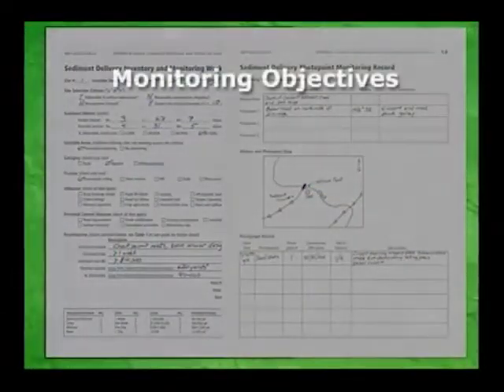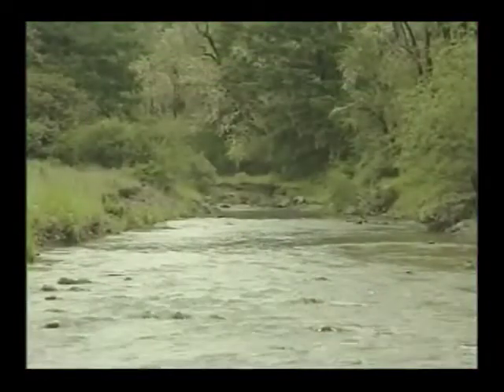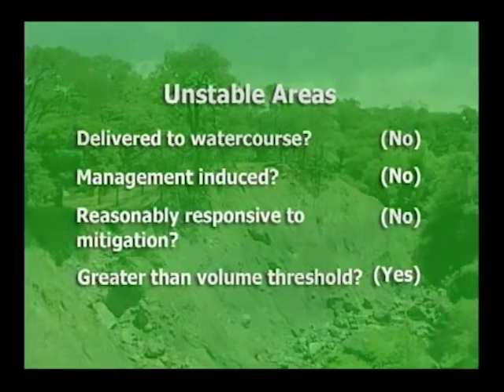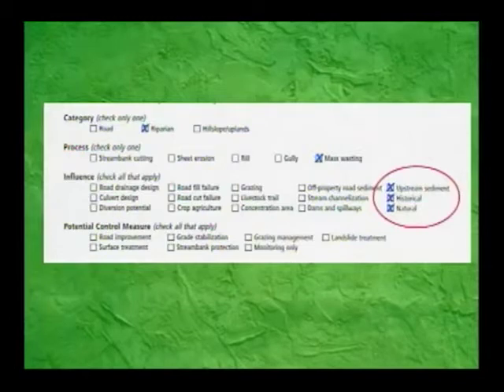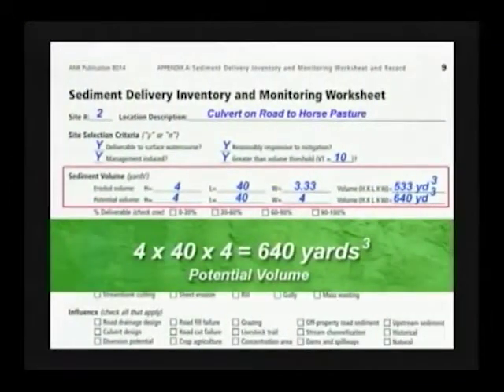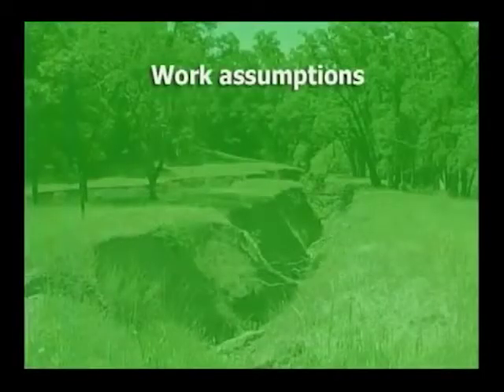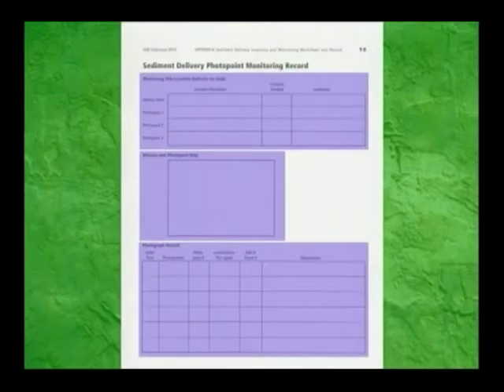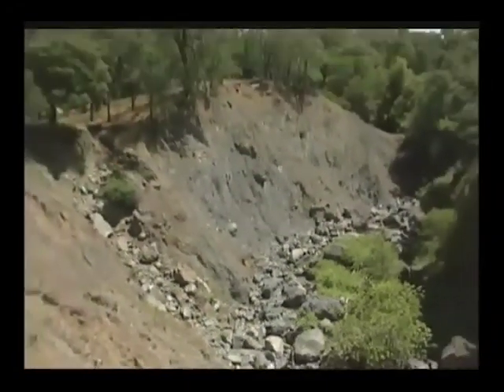Sediment Delivery Inventory and Monitoring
This program explains the sediment inventory worksheet and photopoint monitoring record and gives any landowner a way to monitor sites of erosion and sediment delivery. This method is helpful for use in land management decisions, to track site response to management measures, or to demonstrate compliance with water quality regulations.